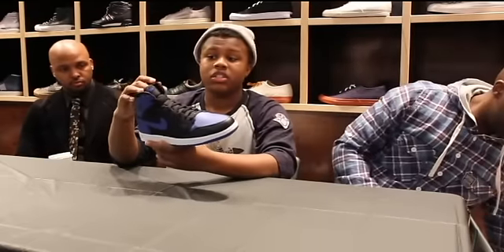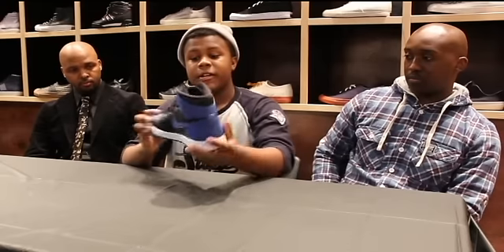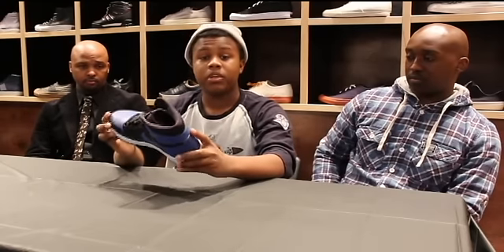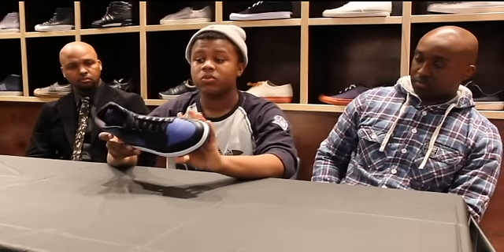Air Jordan - Retro 1 Royal/Black - Reviewed By The Dope Project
This is the first episode of TheDopeProject.com's Rap and Review Series. In this series, the team will not only review a sneaker, but they will also talking about certain situations.